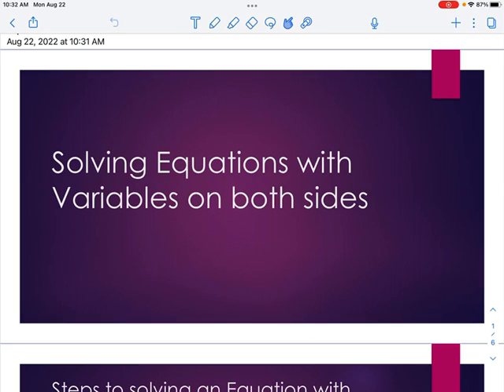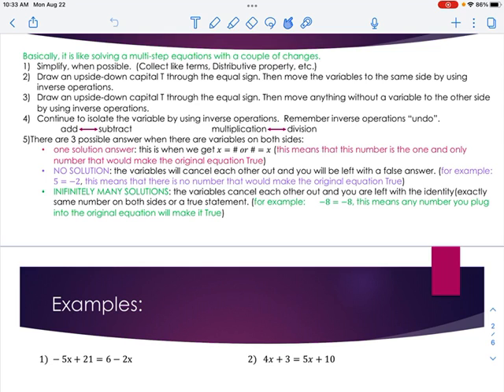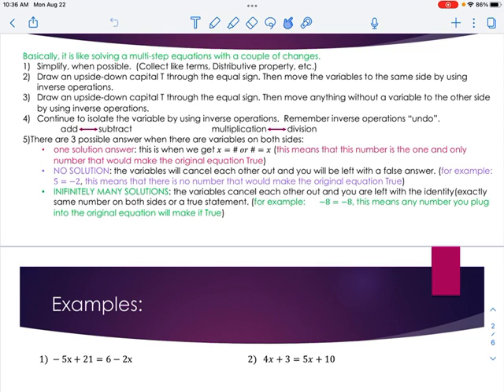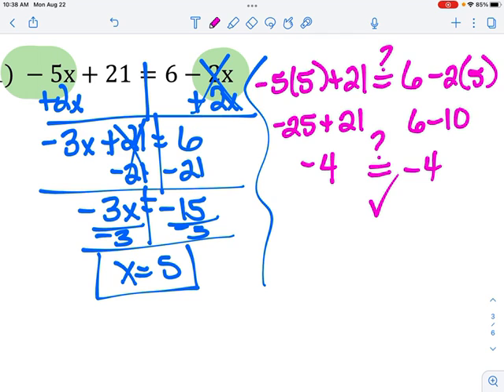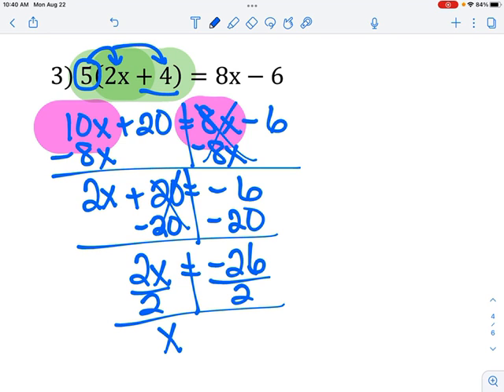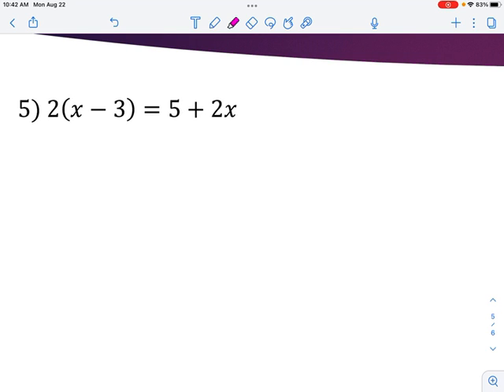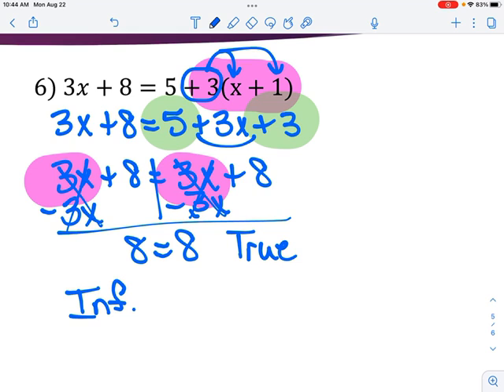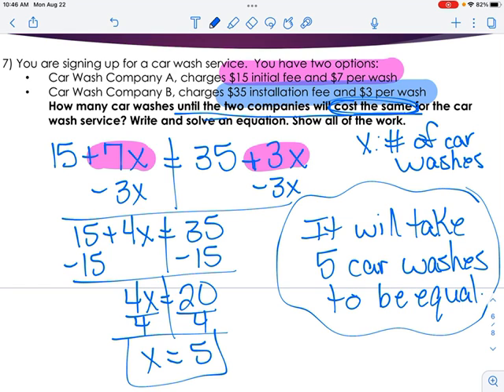Eq with variables on both side